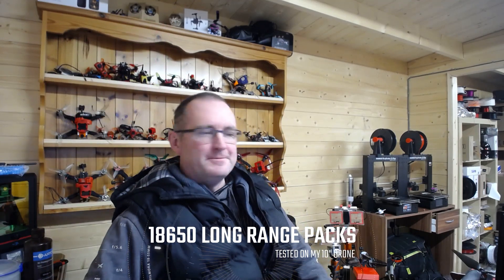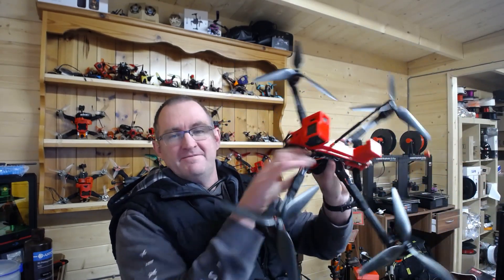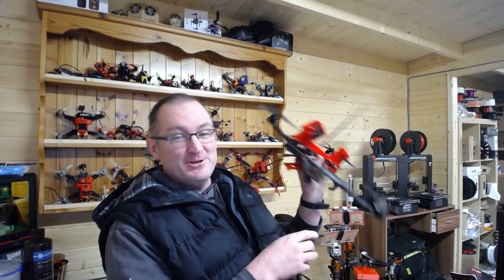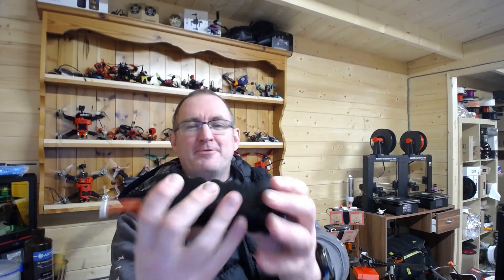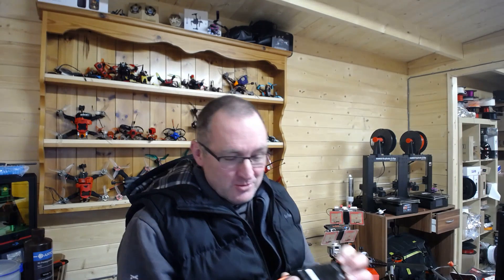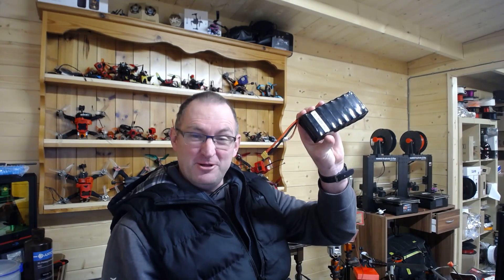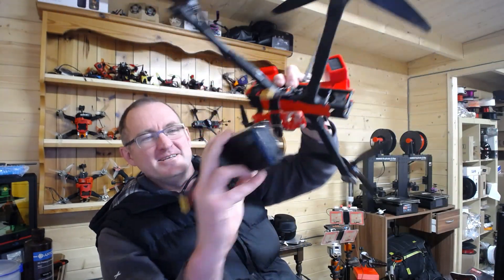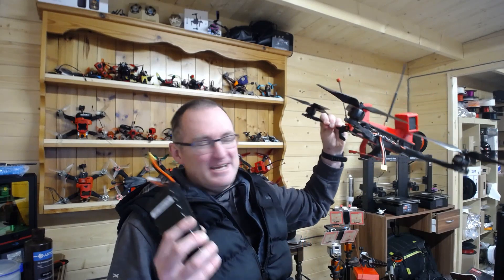18650 LONG RANGE PACKS | TESTED ON MY 10" DRONE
Tested a 4s li-on pack on my iflight dc10.

Not too bad all up.

Happy flying...

Looking to improve your youtube channel performance?